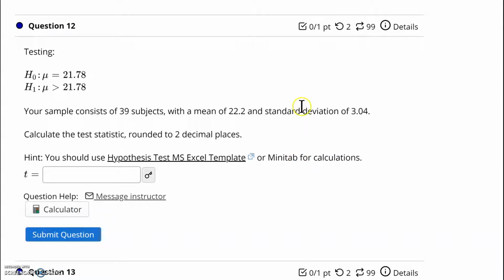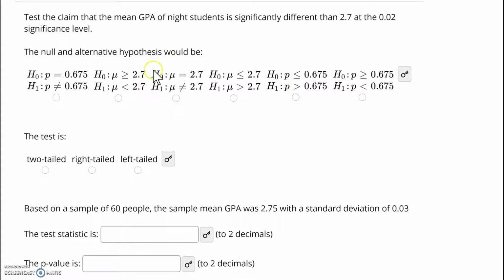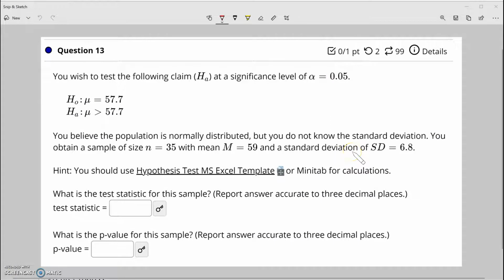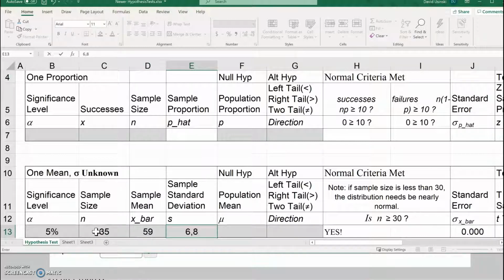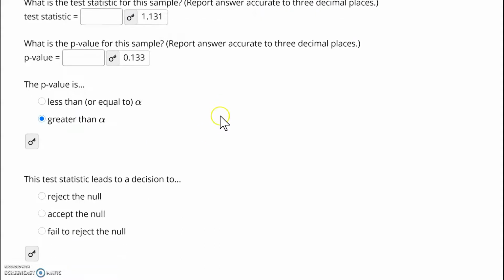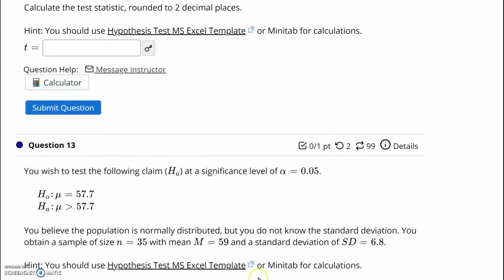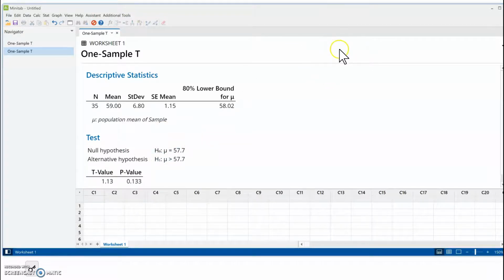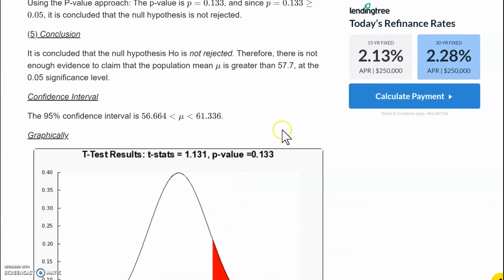Unit 10 Q12 to 17